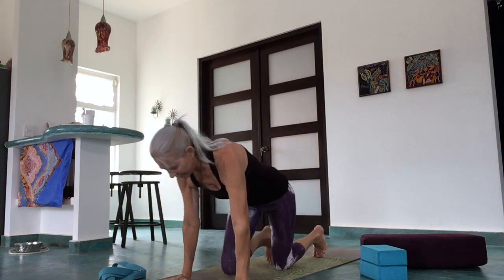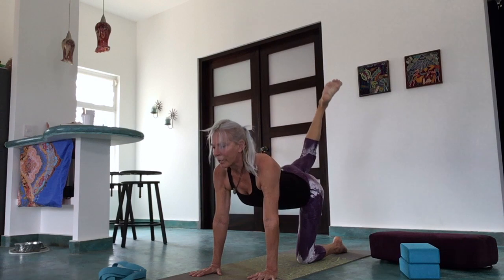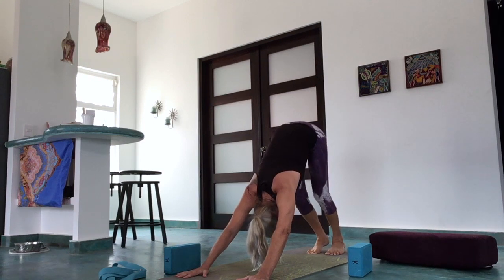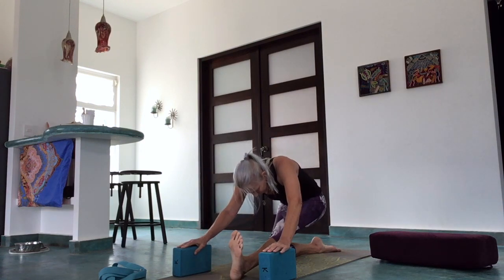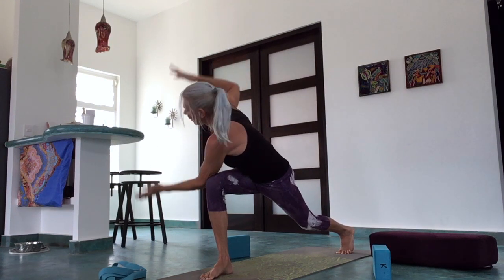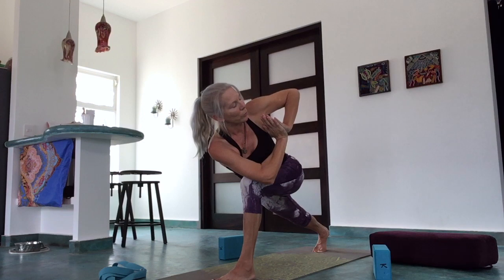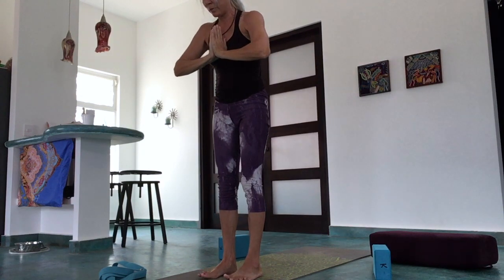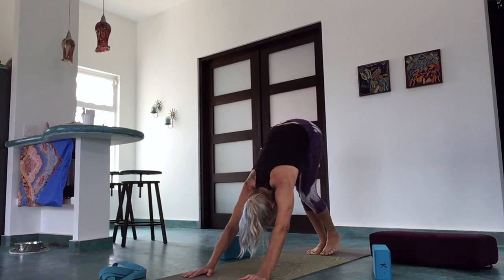Back to Basics: Peace Amid the Chaos - Pt. 1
Maintain your mobility while socially isolating! A 55-minute vinyasa flow sequence to center and balance ourselves in difficult times. Focus on hips and spinal flexibility. Intermediate level with variations. Optional props: strap and 2 blocks. Part 1 of 2.
*Recommended Spotify playlist: Yoga Palapa by user rishika kathleen.